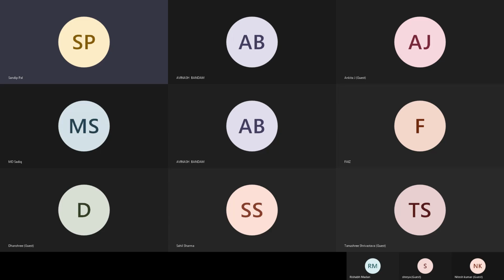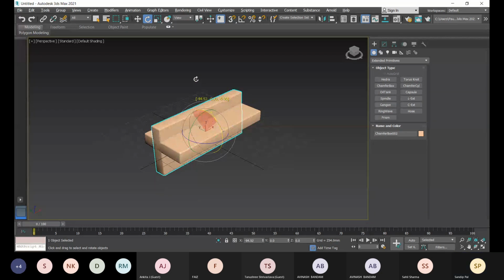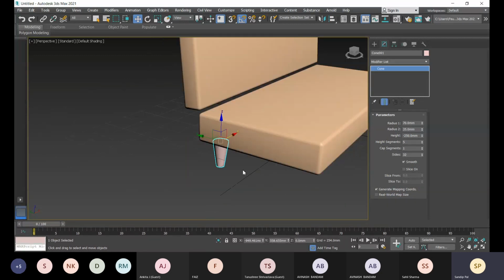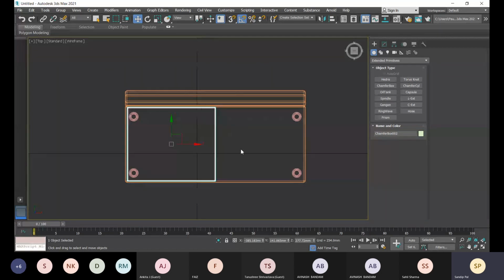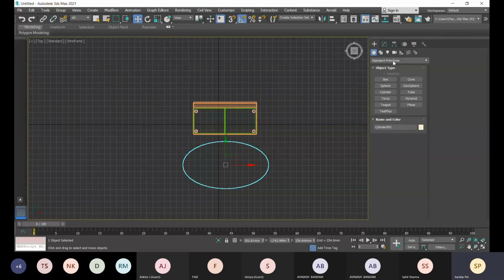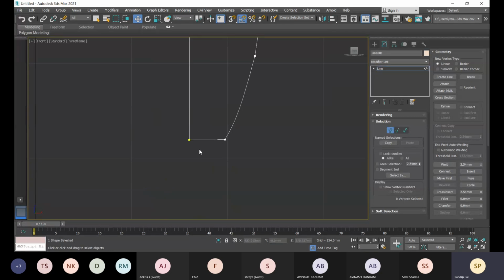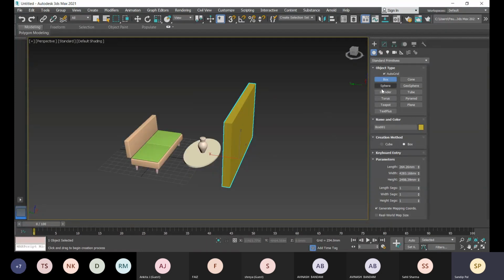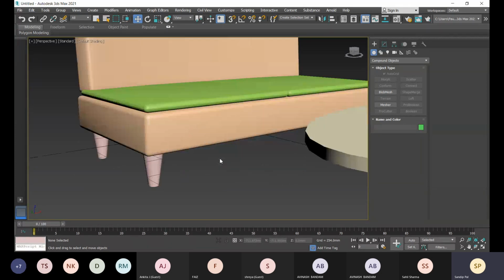3DSMAX DAY 2